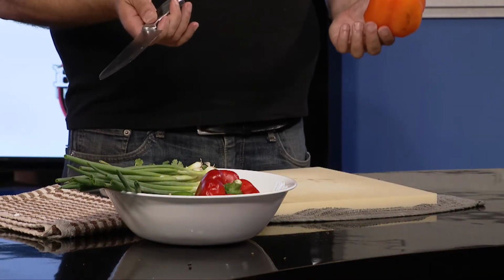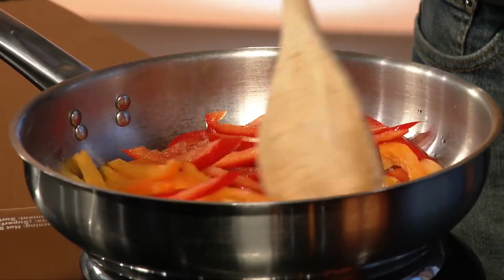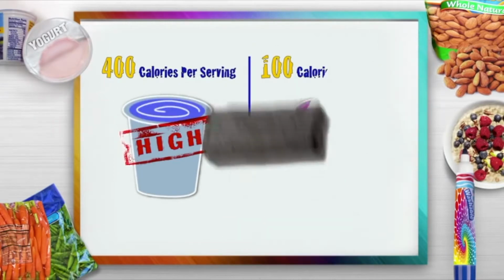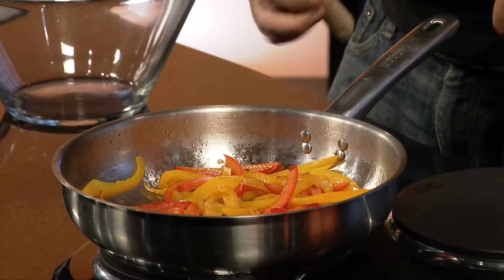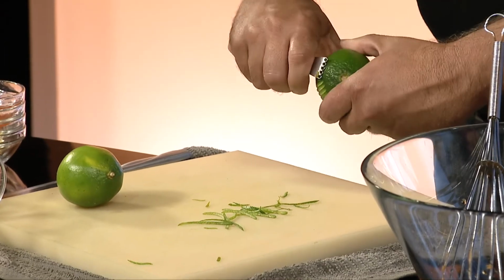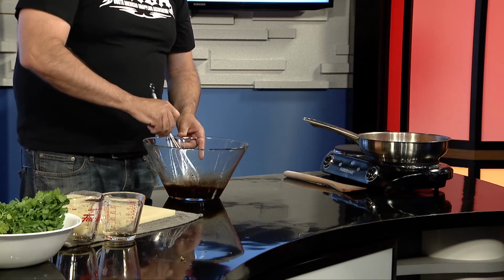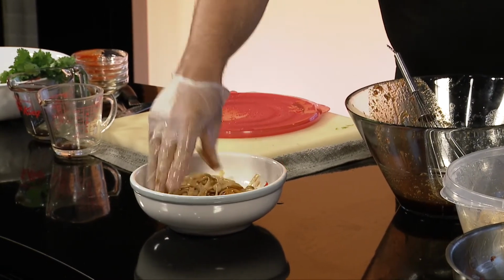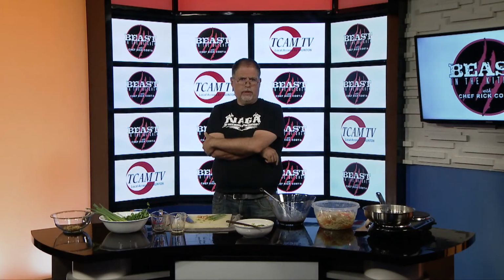Beast in the Kitchen #29 Spicy Noodle Salad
Enjoy some spicy noodles by Chef Ricky.